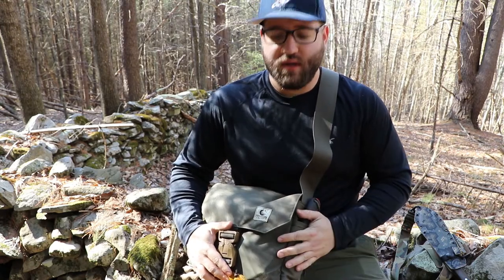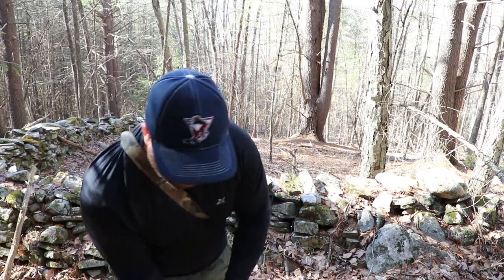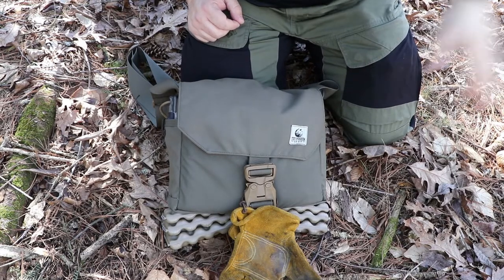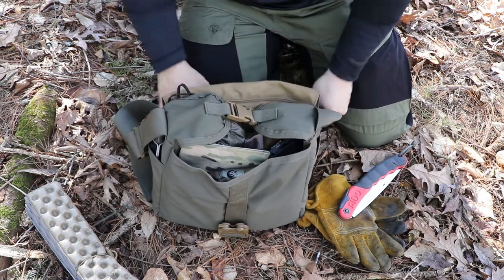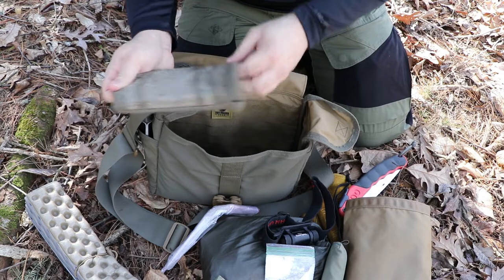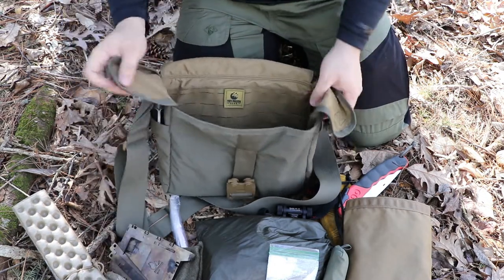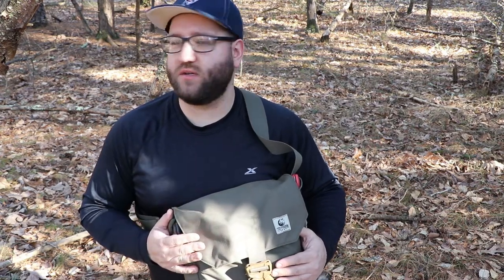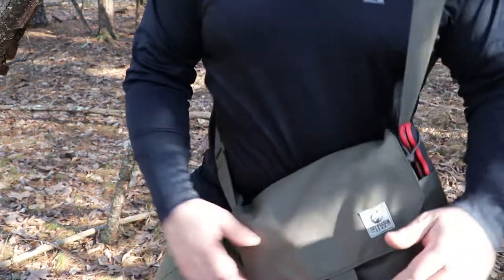Tuff Possum Gear Shackleton EDC Satchel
Overview of the new Tuff Possum Gear EDC Satchel, some of the key features, and the loadout I find myself running it it. Discussing some of its possible uses and overall my thoughts on the product.